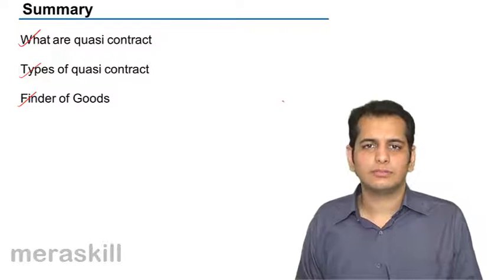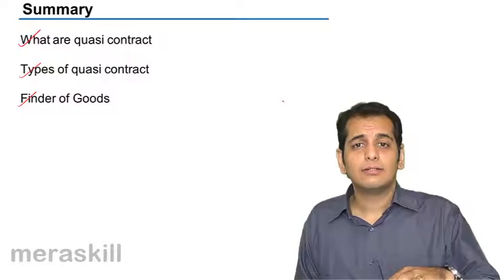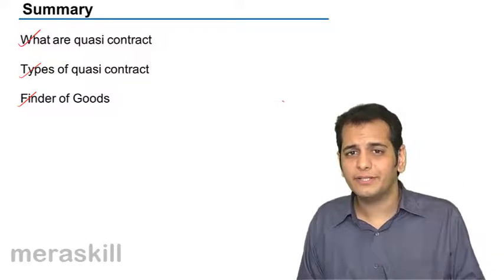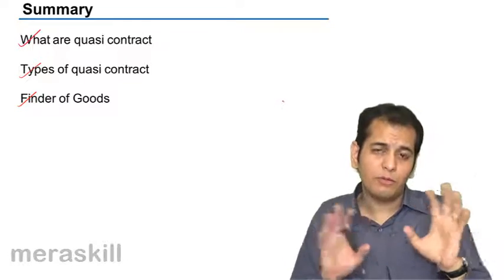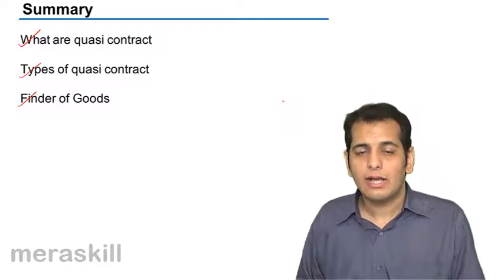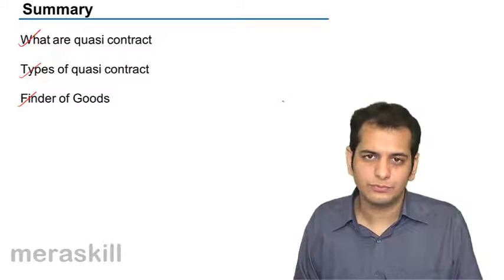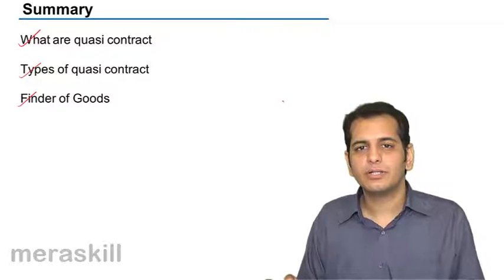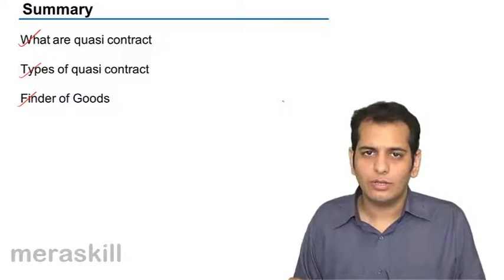Summary Quasi Contract | Contingent & Quasi Contract | CA CPT | CS & CMA Foundation | BCom Hons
Summary Quasi Contract ,Learn Contingent & Quasi Contract, What is Contingent Contract? What is Quasi Contract?